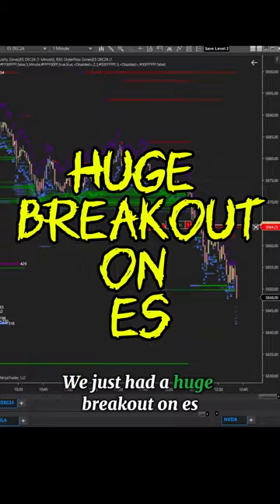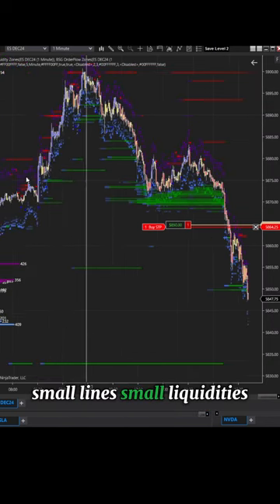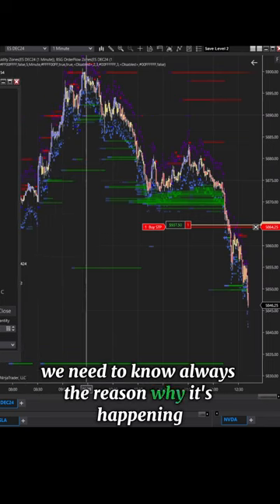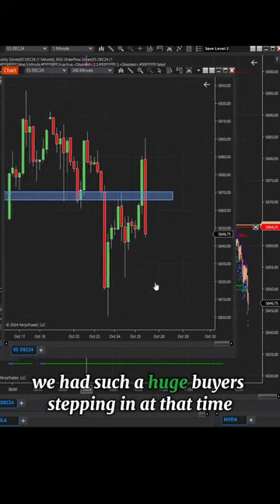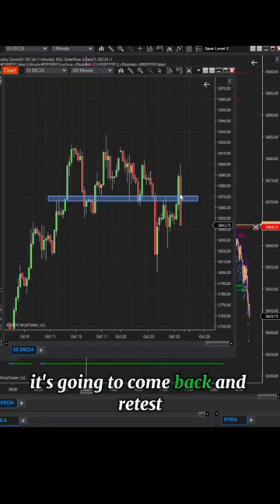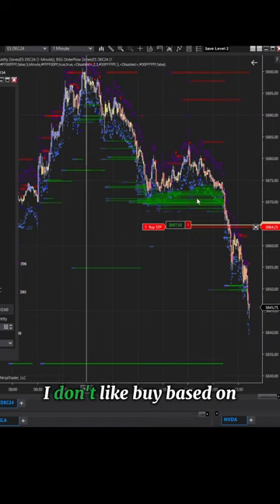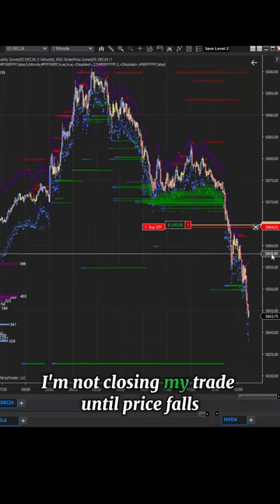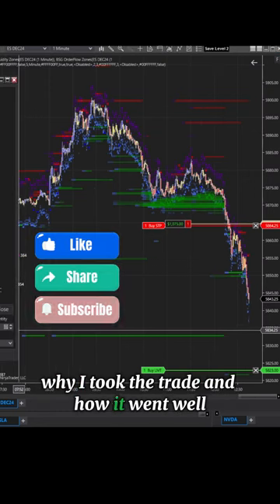Huge ES breakout - 25th Oct 2024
Trade with Level 2 Liquidity + Supply Demand + Price Action